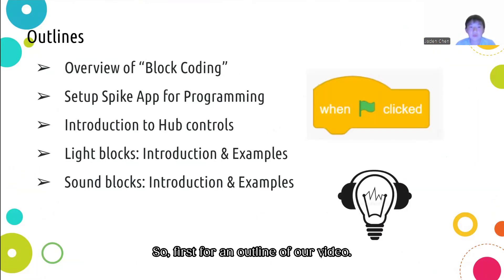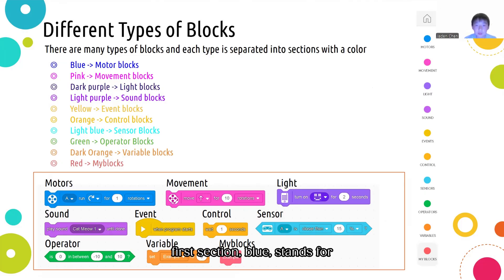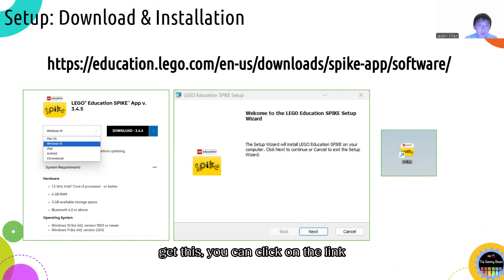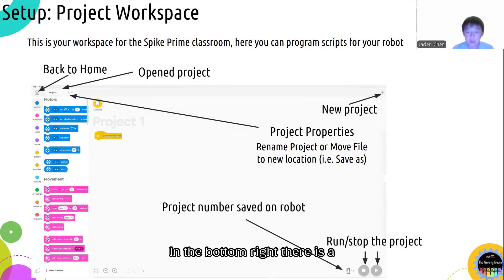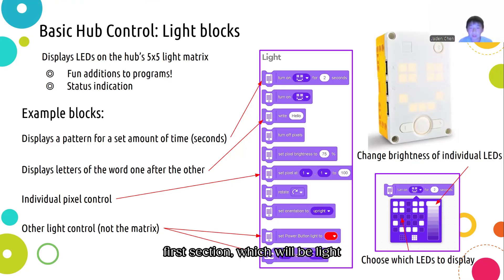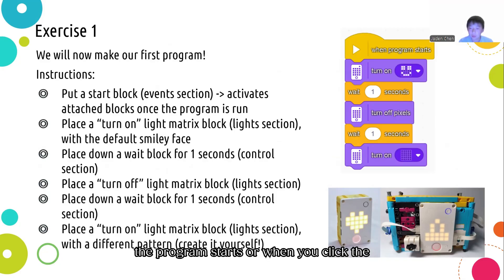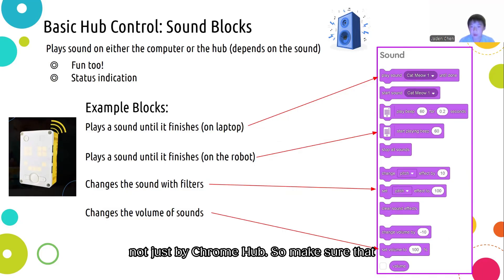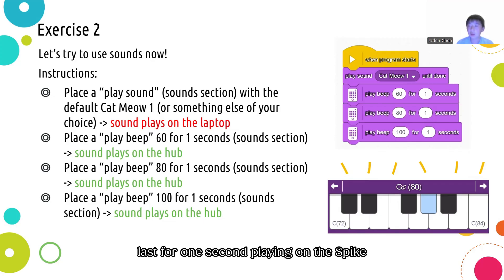FLL Tutorials: SPIKE Prime Programming for Beginners – Setup + Block Coding Basics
💡 In today’s video, GummyBears Robotics is diving into the world of block coding with SPIKE Prime!
Whether you're brand new to coding or just getting started with LEGO Education’s SPIKE Prime system, this tutorial is the perfect starting point.

We’ll walk you through the fundamentals of block-based programming, explain how different types of blocks work, and show you how to start writing simple but powerful programs to control your robot.

🧠 What you’ll learn in this video:
What block coding is and how it works in SPIKE Prime
How to set up your coding environment
How to use key programming blocks effectively
Introduction to using light and sound features to bring your robot to life
Real-world examples and beginner-friendly tips from our FLL team

By the end of this video, you'll have the confidence to start programming your robot with creativity and purpose—one block at a time! 🎉